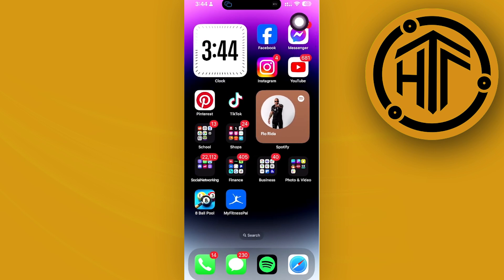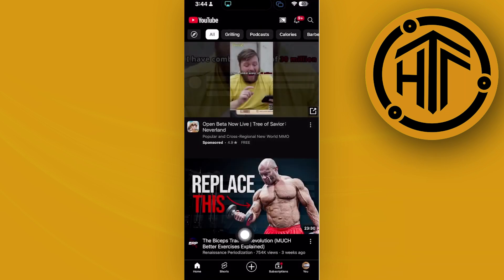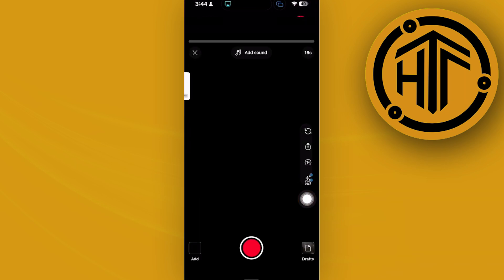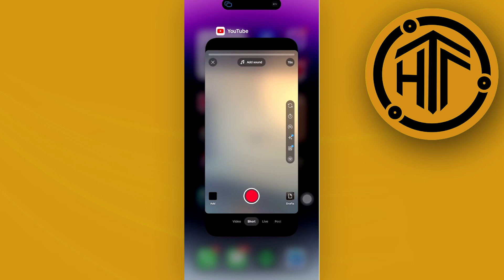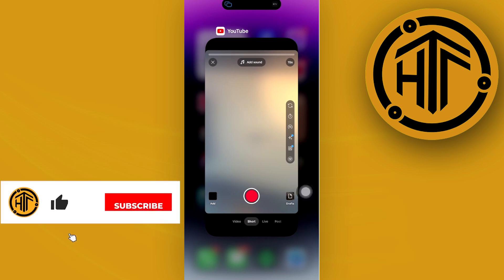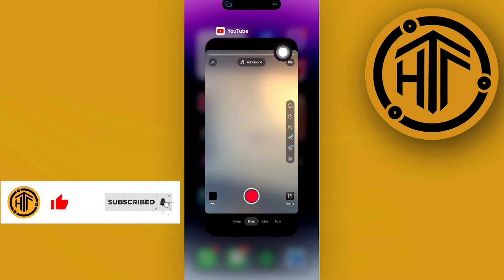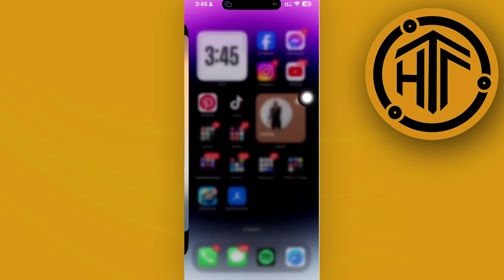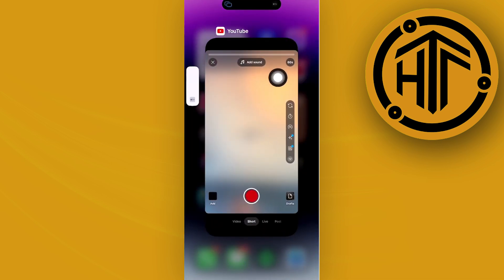How To Post Longer Shorts On YouTube (Newest Update)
In this video, you will learn how to post longer videos as shorts on youtube quickly and easily. Watch the video till the end to find out how to post longer videos as shorts on youtube.

Did you learn how to post longer videos as shorts on youtube?

Do you want to see another video from us about how to post longer videos as shorts on youtube?

I hope you enjoyed this tutorial on How To Post Longer Shorts On YouTube (Newest Update)? 👀❓